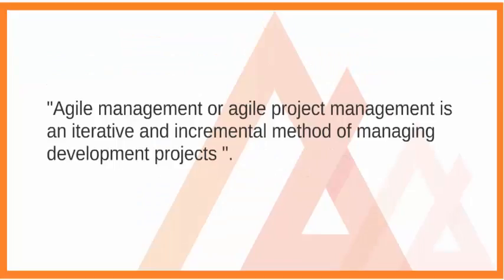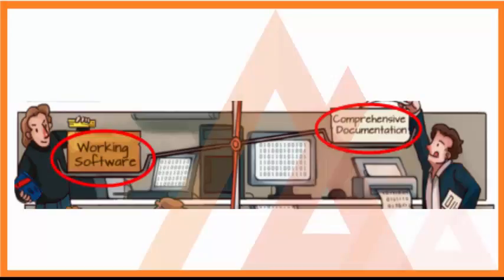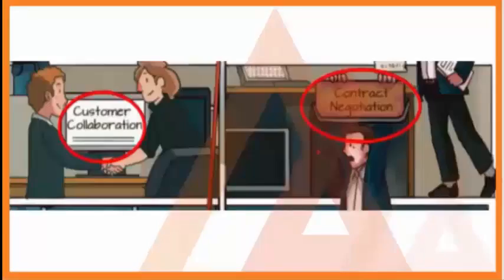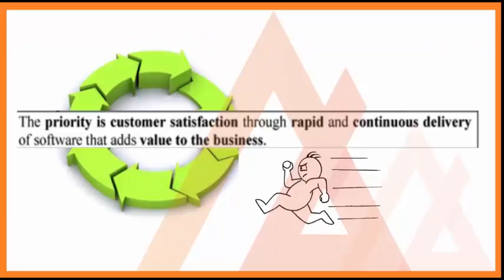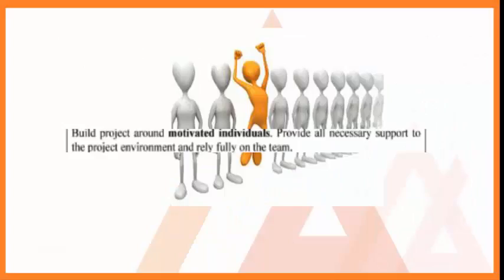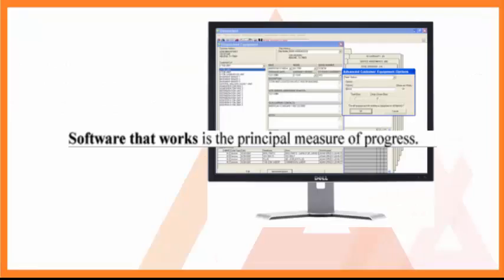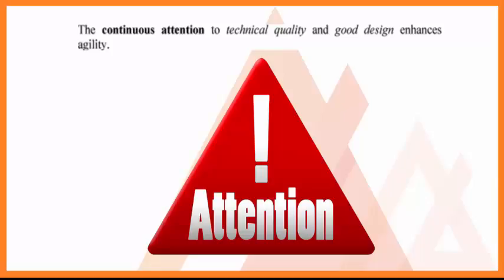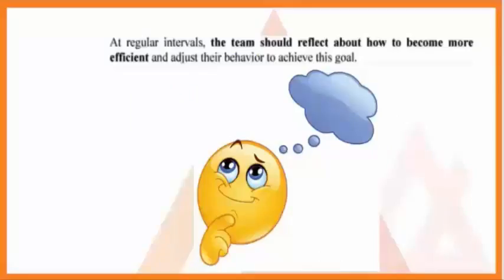Agile Literacy's Introduction to Agile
Every business wants to be able to achieve maximum efficiency without compromising on results. Imagine being able to product twice the work in half the time, or being able to guarantee that your team will be able to deliver a great, quality product on time every time. Well with Agile, all this is possible.
The goal in Agile is to produce organized and self-driven teams that get the work done faster and more efficiently, but through a series of philosophies and protocols that include:

·        Emphasis on individuals and interactions over processes and tools.

·        Working software rather than pushing paper.

·        Collaborating rather than negotiating with customers.

·        Accepting the need for change rather than blindly sticking to a plan that needs augmenting.

It does this by regularly assessing the different stages – iterations – of the development, to establish what is working well, what isn’t working so well and what improvements need to be made. Agile does not solve your problems, but merely identifies them and reflects them back at you, empowering your to solve them yourself and thus preventing them from occurring again.

Understanding Agile Methodology. Many businesses try and fail to implement Agile themselves when they need coaching from an unbiased expert who observes the team to understand what attitudes, practices and communication problems are damaging efficiency. Here at Agile Literacy, it is our job as coaches to help improve your people, culture and methods, which will boost your business productivity and performance and give your teams a competitive edge.
Businesses that value Agile coaching achieve results. Start your journey today by getting in touch for your free no-obligation consultation. We can’t wait to work with you.